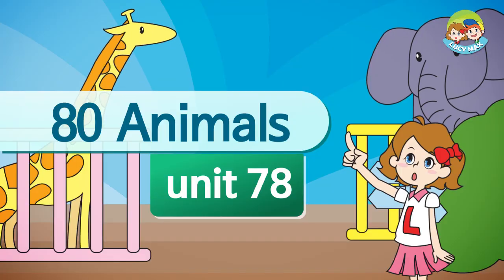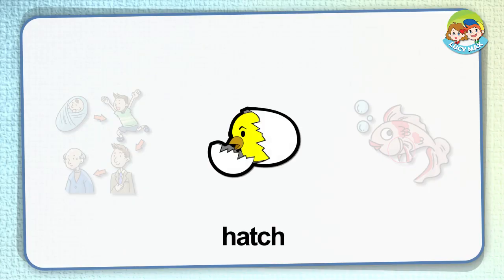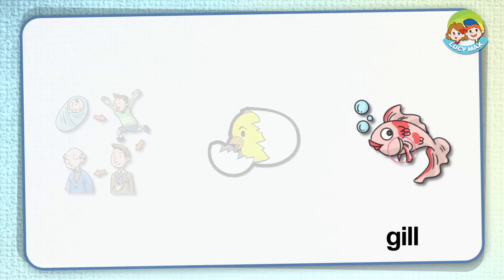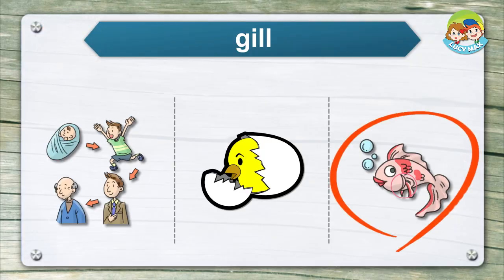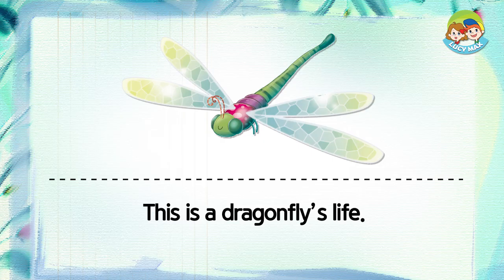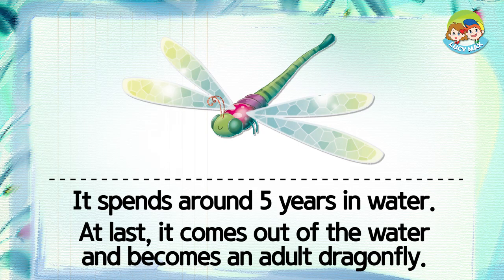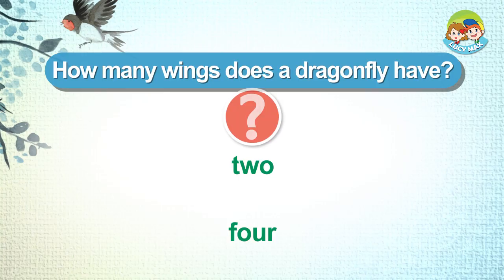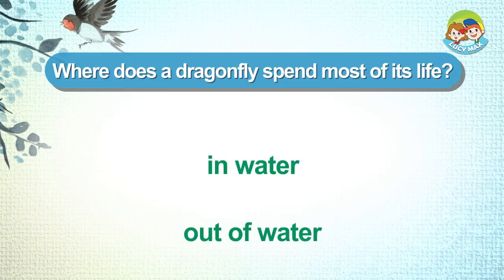80 Animals | Unit 78 Dragonfly